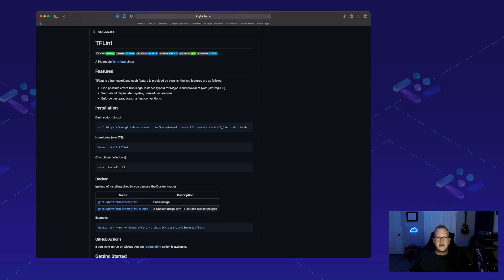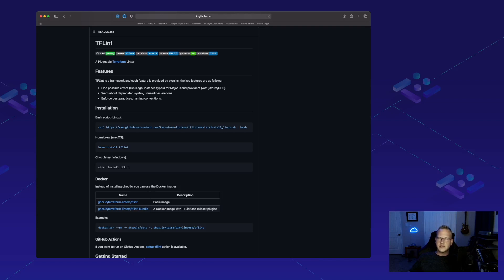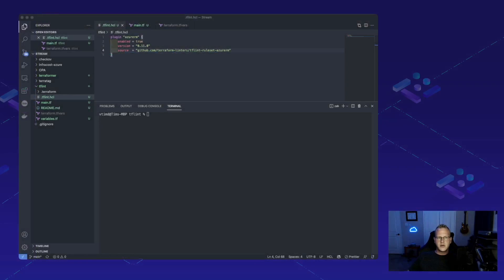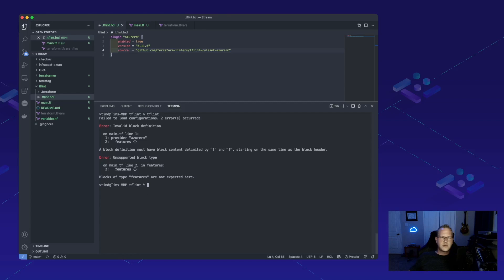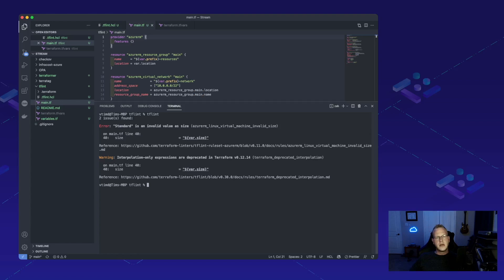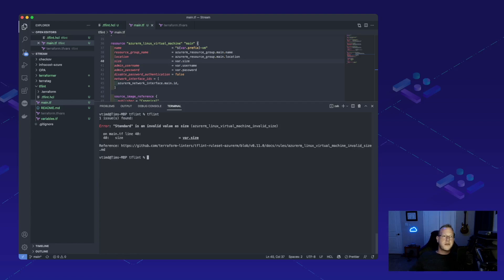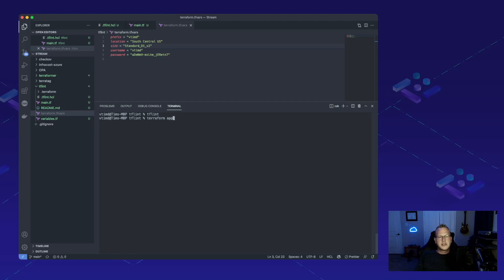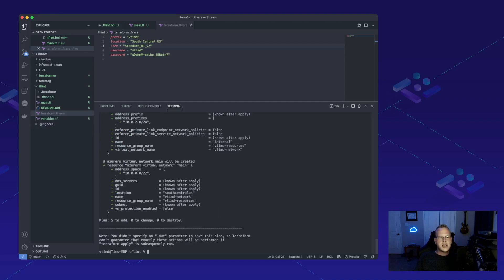Quick Tech - TFlint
This week we're talking about TFlint! This is a great tool for validating code syntax, and making sure you're not deploying resources the cloud doesn't want you to. It's pluggable with AWS, Azure, and GCP. Check it out!